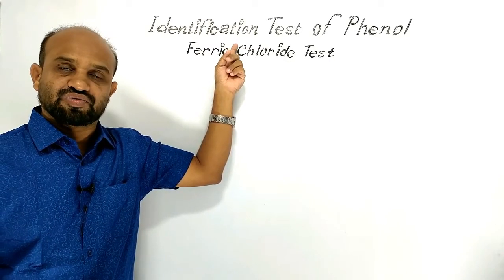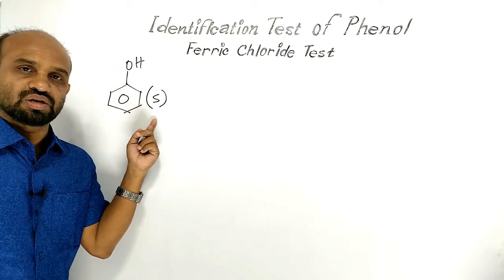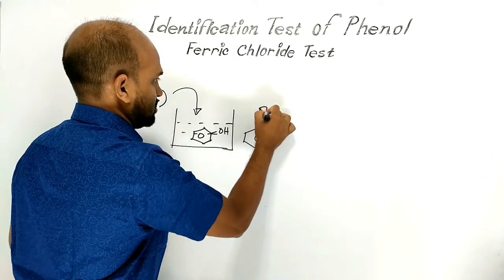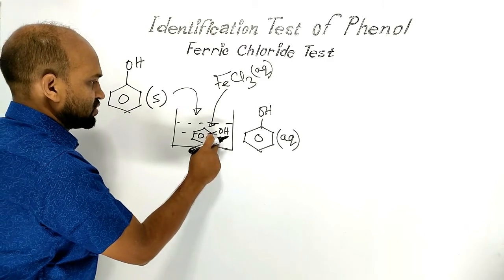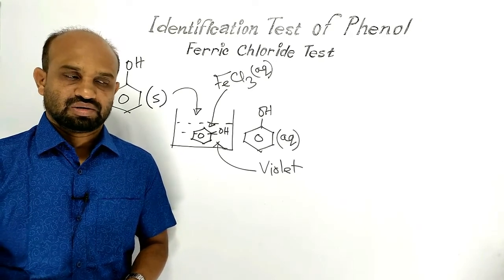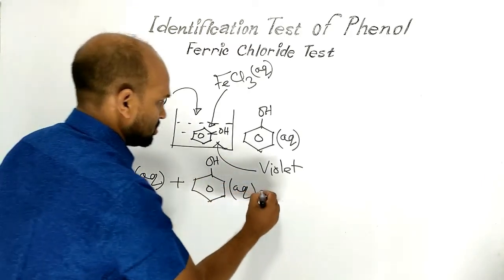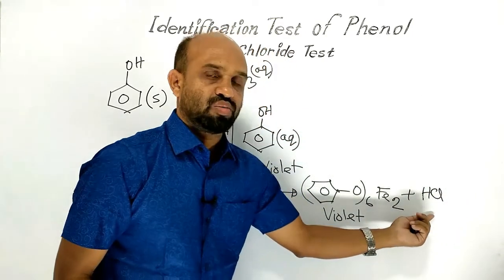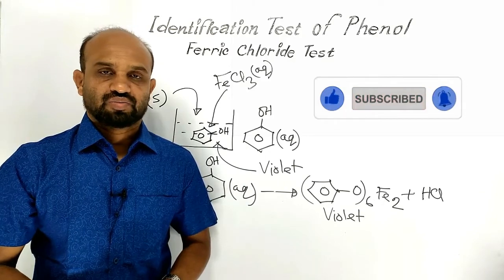Lesson 23: Identification of Phenol (FeCl3 Test) | Topic: Phenol | Organic Chemistry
HSC Chemistry | 2nd Paper | Chapter 2: Organic Chemistry: Identification of Phenol (FeCl3 Test)